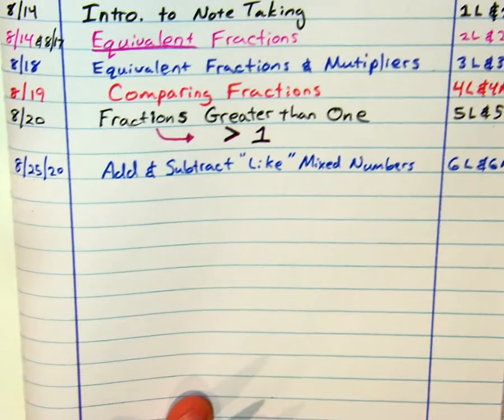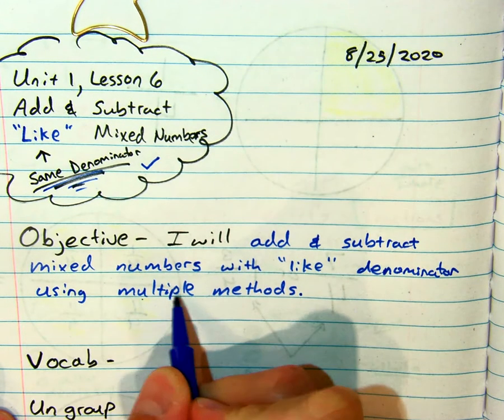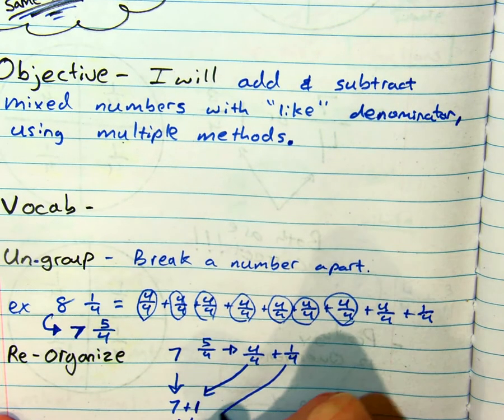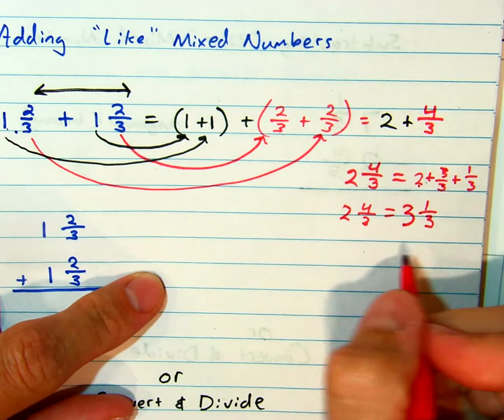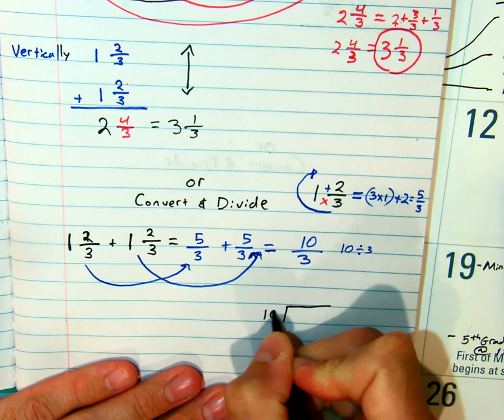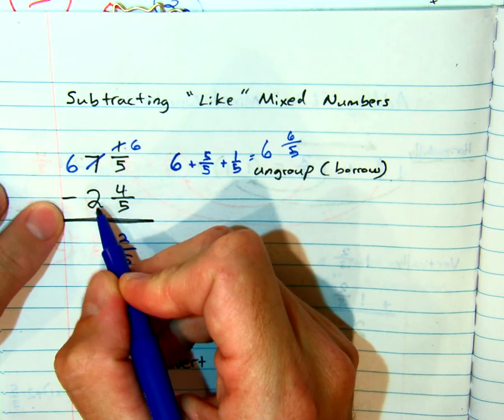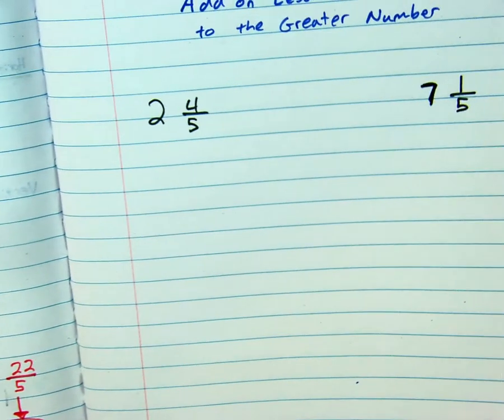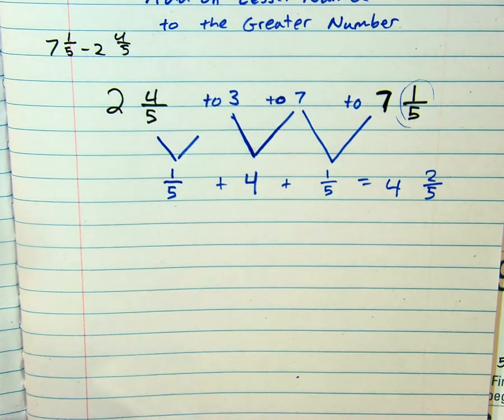Unit 1, Lesson 6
You will add and subtract like mixed numbers, using multiple methods.